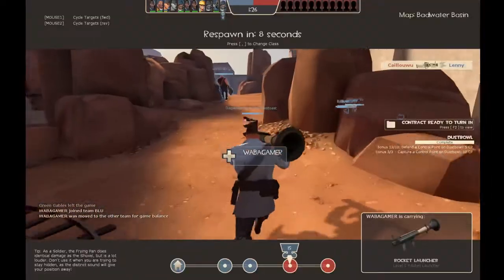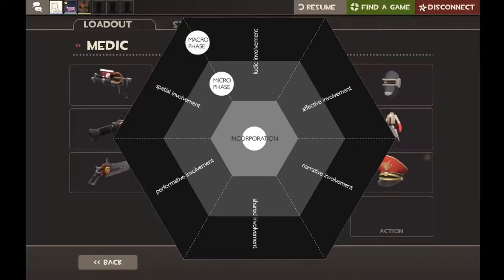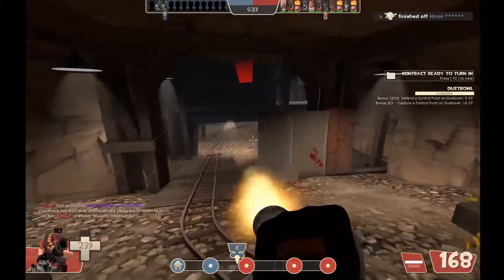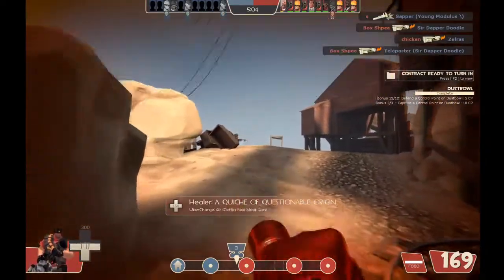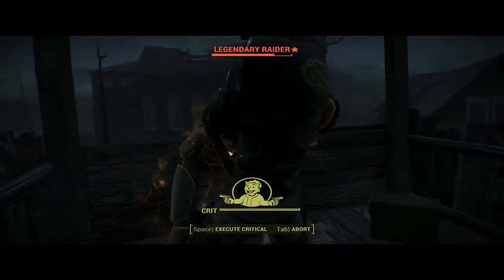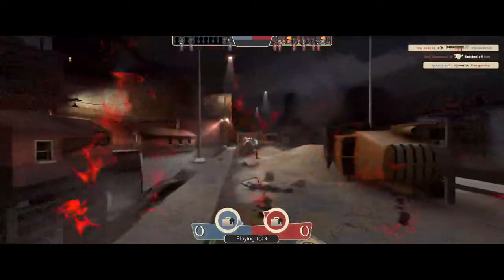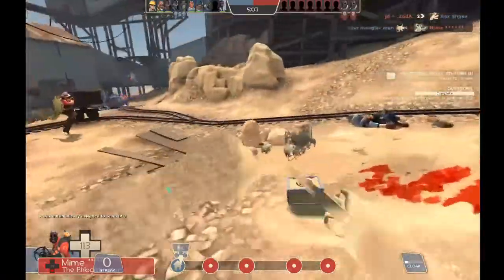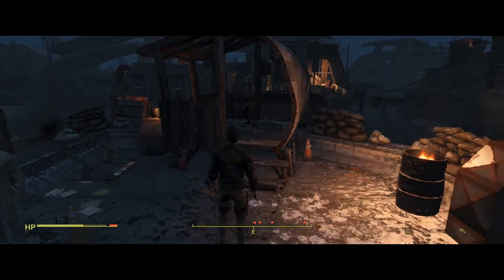How Games use Different Involvement Models for Effect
How different games emphasize different aspects of the involvement model to create different experiences